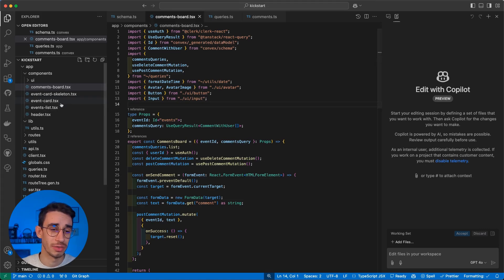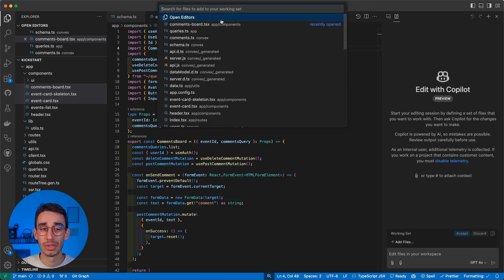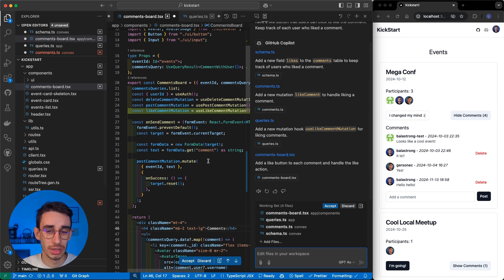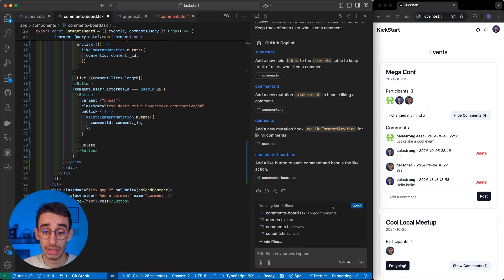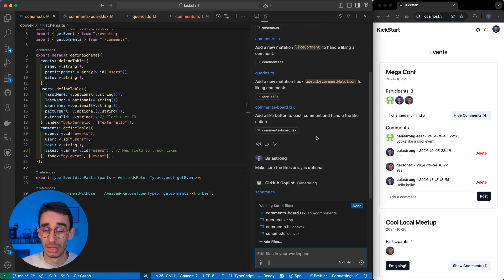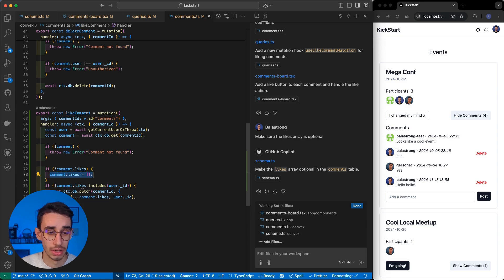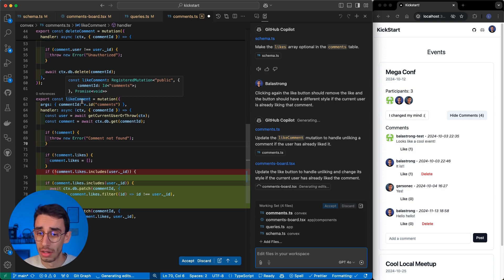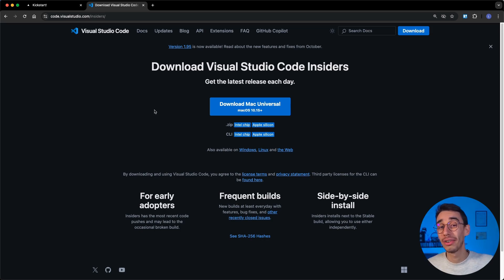Copilot Editing Multiple Files in Visual Studio Code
Generating changes in multiple files with a single prompt is now supported with GitHub Copilot in Visual Studio Code!

And who am I to not give it a try and share a demo of it?